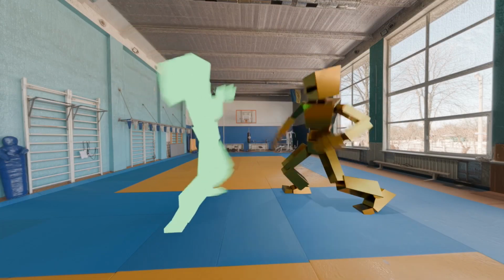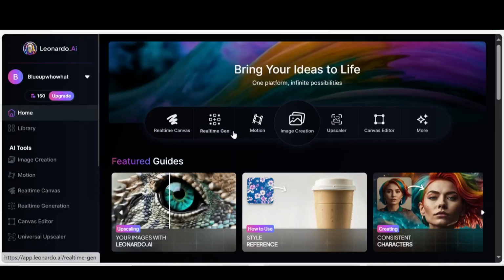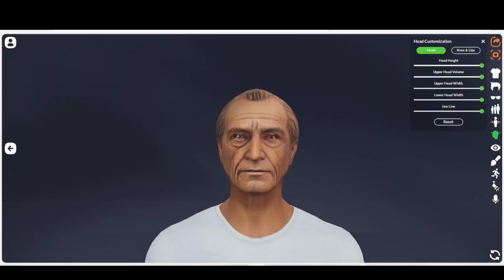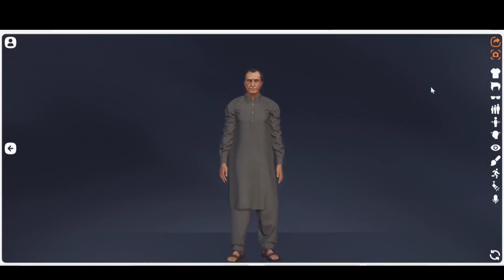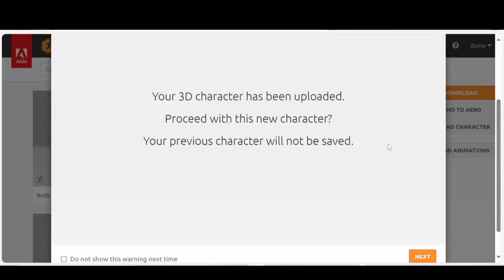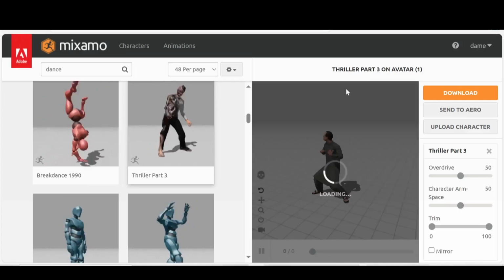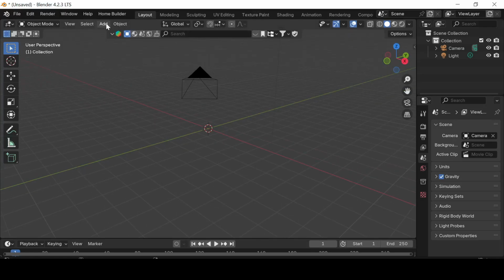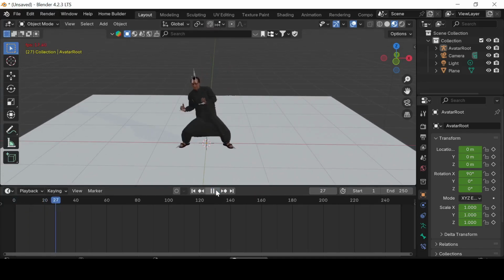How To Create 3D Animations from AI Images for Free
Learn how to easily turn AI-generated images into stunning animated 3D models for free using beginner-friendly tools! In this step-by-step tutorial, you'll discover free AI-powered platforms and techniques to bring your 2D art to life. Perfect for creatives, gamers, and designers looking to enhance their skills without spending a dime. Whether you're animating characters or creating assets for games, this guide has you covered!